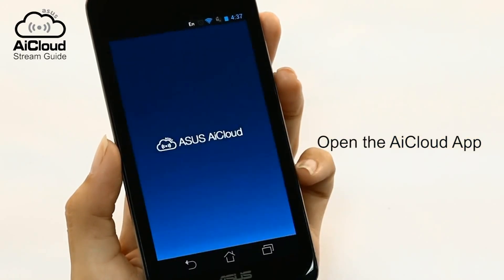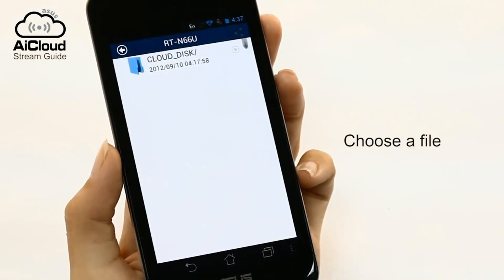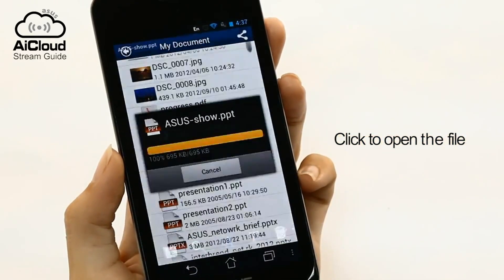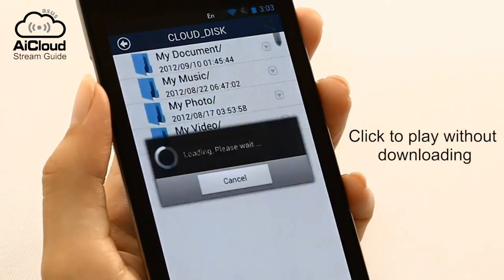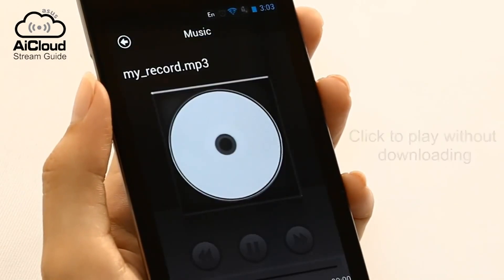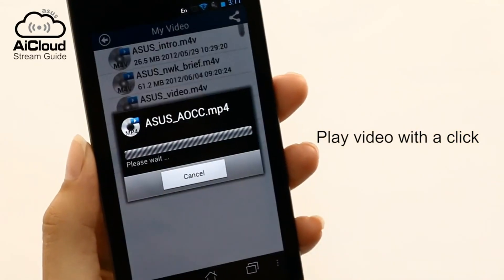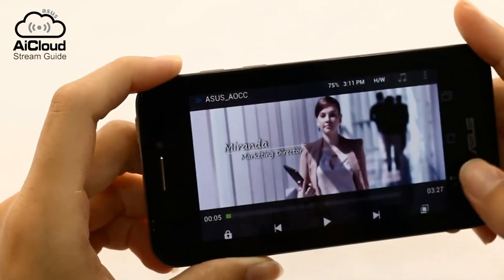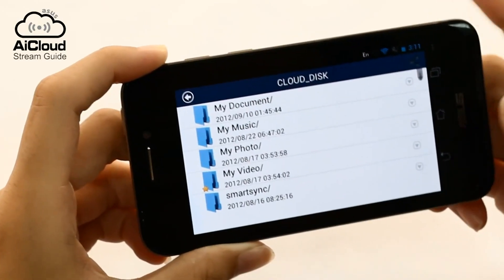ASUS AiCloud: How to stream Media Files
An overview video for ASUS AiCloud giving you a tutorial on how to stream media files with the app.